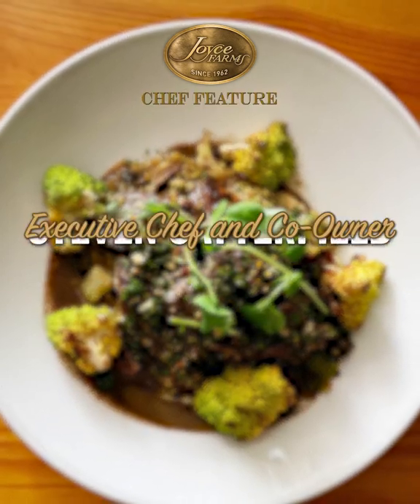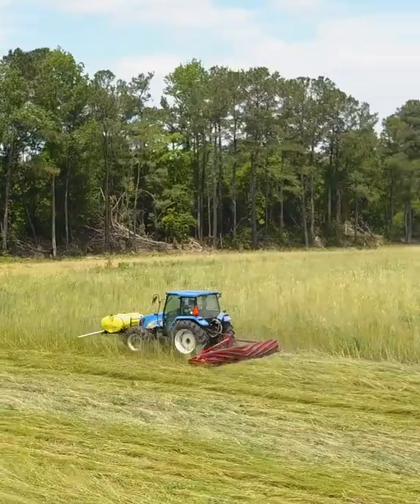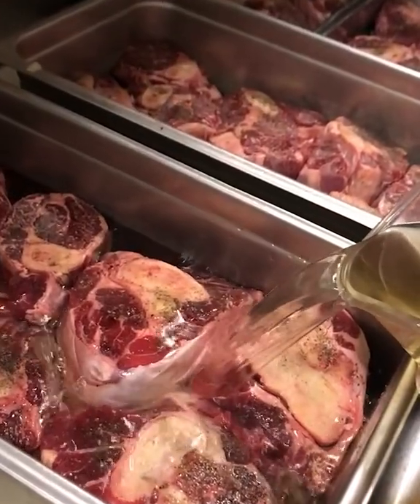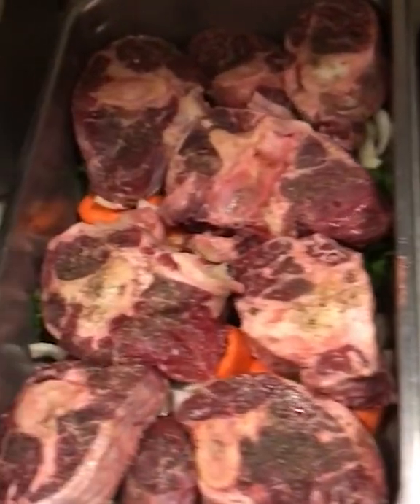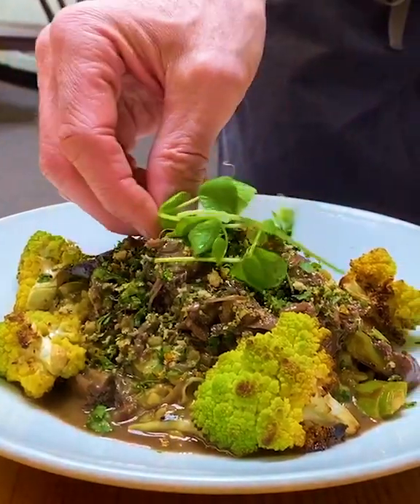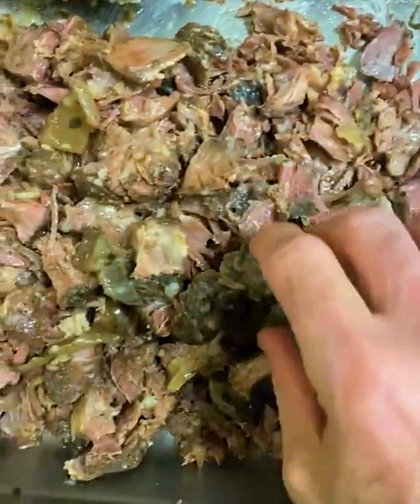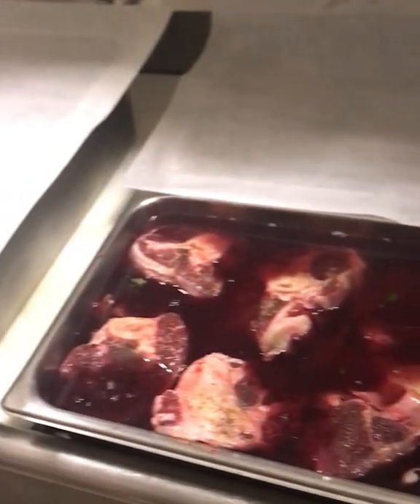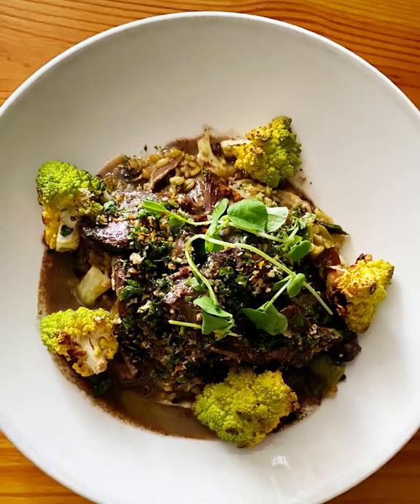Celebrate Osso Buco with Chef Steven Satterfield from Miller Union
A big plate of comfort? 🤩 We'll take it! 🤩 Especially when it comes from the kitchen of Chef Steven Satterfield, the incredibly talented executive chef and co-owner of (@millerunionatl) Miller Union in Atlanta, Georgia. 🏆

Watch as he walks us through his preparation of braised Osso Buco for his guests, using grass-fed Heritage Beef from Joyce Farms. 🐂 If you're in Atlanta, be sure to visit Miller Union for a taste of this memorablemeal. And if you're not in Atlanta, we're willing to bet it's worth the trip! 😉

🙏 Thank you Chef Satterfield (@millerunionchef) and the Miller Union team for supporting Joyce Farms and meat raised responsibly. 🌱🌿♻️🌾

Joyce Farms is a third-generation, family-owned company providing home consumers and top chefs with the finest meat and poultry in the world. They specialize in heritage breed meat and poultry, and the use of regenerative farming methods to produce superior flavor and a consistently memorable eating experience.